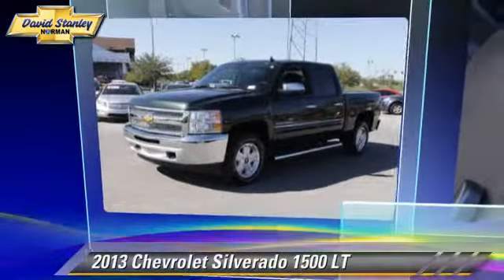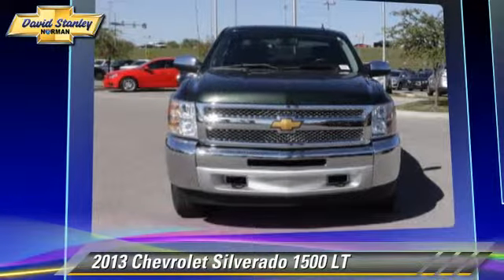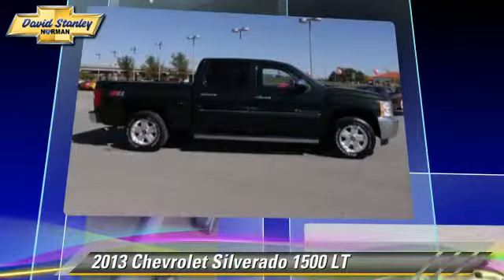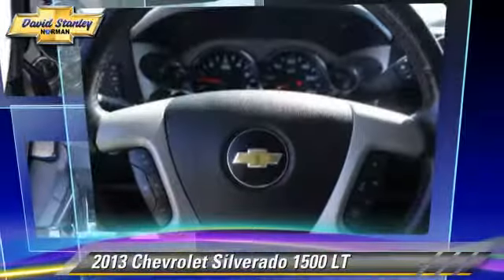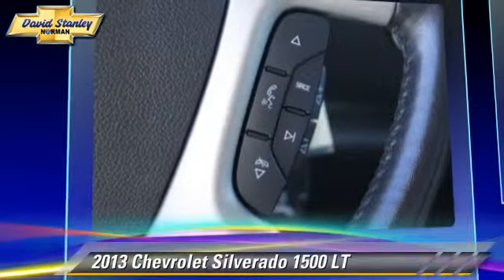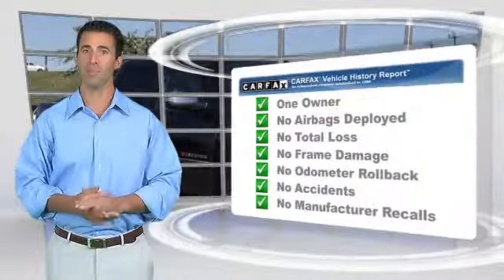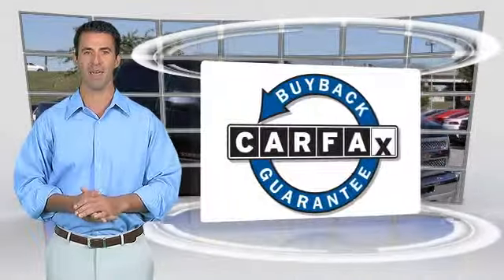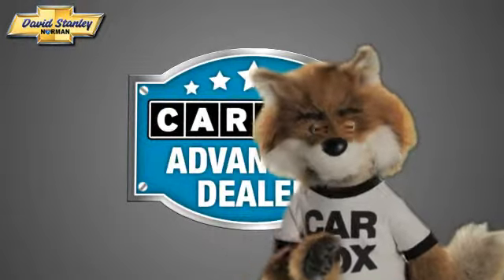Used 2013 Chevrolet Silverado 1500 LT - Norman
1221 Ed Noble Parkway Norman OK 73072

2013 Chevrolet Silverado 1500 LT

$32,991

Color: Fairway Metallic
Engine: Gas/Ethanol V8 5.3L/323
Transmission: 4-Speed Automatic
Miles: 33707
VIN: 3GCPKSE79DG195348
Stock: 430702A

This vehicle features: Four Wheel Drive, Power Steering, ABS, Front Disc/Rear Drum Brakes, Chrome Wheels, Tires - Front All-Season, Tires - Rear All-Season, Conventional Spare Tire, Tow Hooks, Automatic Headlights, Heated Mirrors, Power Mirror(s), Privacy Glass, Intermittent Wipers, AM/FM Stereo, CD Player, MP3 Player, Satellite Radio, Split Bench Seat, Power Outlet, Cloth Seats, Driver Adjustable Lumbar, Pass-Through Rear Seat, Rear Bench Seat, Floor Mats, Adjustable Steering Wheel, Leather Steering Wheel, Power Windows, Keyless Entry, Power Door Locks, Security System, Cruise Control, A/C, Driver Vanity Mirror, Passenger Vanity Mirror, Driver Illuminated Vanity Mirror, Passenger Illuminated Visor Mirror, Front Reading Lamps, Traction Control, Stability Control, Daytime Running Lights, Driver Air Bag, Passenger Air Bag, Passenger Air Bag Sensor, Front Head Air Bag, Front Side Air Bag, Telematics, Navigation from Telematics, Child Safety Locks, Tire Pressure Monitor

From home to the job site, this Green 2013 Chevrolet Silverado 1500 LT powers through any situation. The durable Gas/Ethanol V8 5.3L/323 engine brings stump pulling torque to any on or off-road situation. The road is yours in this vehicle. It's loaded with the following options: Bumper, front chrome (Includes chrome bumper bar and end caps with painted silver lower section.), Seats, front 40/20/40 split-bench, 3-passenger, driver and front passenger manual reclining center fold-down armrest with storage, lockable storage compartment in seat cushion (includes auxiliary power outlet), adjustable outboard head restraints and storage pockets on Extended and Crew Cab models, Power outlets, 2 auxiliary instrument panel-mounted with covers, 12-volt, Grille, chrome surround, Rear axle, 3.42 ratio (Refer to Engine/Axle chart for availability.) (With (LC9) Vortec 5.3L V8 Engine, Requires (K5L) heavy-duty cooling package), OnStar Turn-by-Turn Navigation (Deleted when (UE0) OnStar delete is ordered.), Door locks, rear child security (Crew Cab models only.), Seat adjuster, manual lumbar control on the driver-side, Exhaust, aluminized stainless-steel muffler and tailpipe, Air bags, head curtain side-impact, front outboard seating positions with rollover sensor (Always use safety belts and child restraints. Children are safer when properly secured in a rear seat in the appropriate child restraint. See the Owner's Manual for more information.). Test drive this must-see, must-drive, must-own beauty and get a hassle-free deal today at David Stanley Chevrolet of Norman, 1221 Ed Noble Parkway, Norman, OK 73072.Welcome to David Stanley Chevrolet of Norman. We are proud to have the best selection of quality used cars and trucks in Oklahoma. When we price our cars online we know that we are competing with dealers from all around the country, that is why we have the lowest prices! We have a world class facility like no other car dealership you've ever seen, and we would love to share it with you. We are easy to find at I-35 and Lindsey St. in Norman, Oklahoma. Please submit a request, and our internet team will go right to work to get you any and all information that you need to make a good decision on your new car. Our customers tell us all the time that we have a great no stress process that actually makes buying a car fun again! We hope to see you soon.

[DFIN:3:3222763:A:2723:C12A9DA7:9261371c35062b9580b31b8ebffb7223]